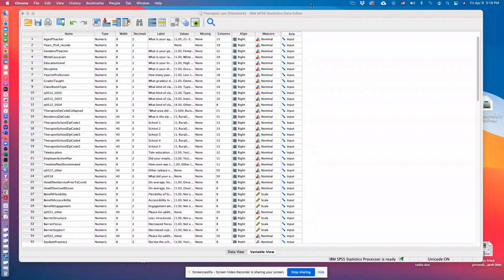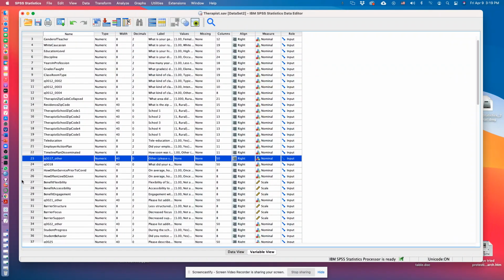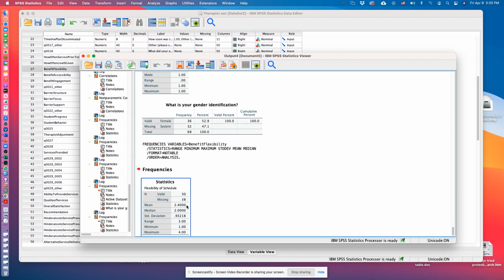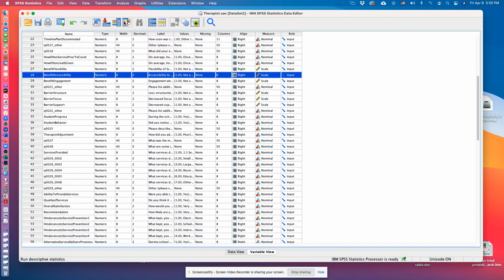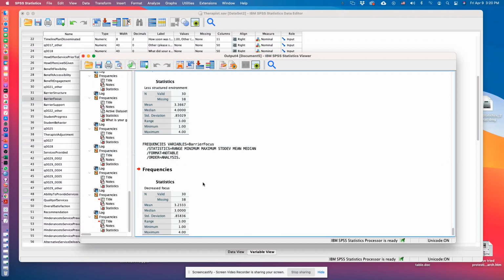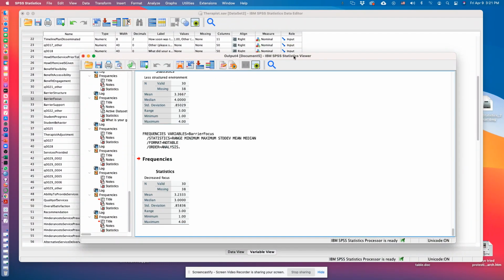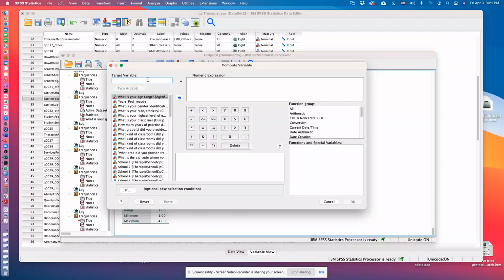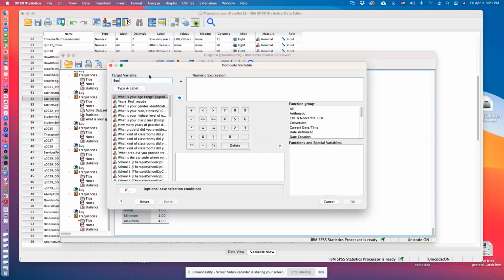How to Create Composite Scores in SPSS (Step-by-Step)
Don't throw out your survey data just because your chi-square test lacked the power to show significance.

In this video, I demonstrate how to solve low statistical power by transforming individual categorical survey items into continuous composite scores using SPSS's Compute Variable feature, preparing your dataset for ANOVA testing.

💡 What You'll Learn:

• Why small sample sizes and multi-category questions lead to low statistical power in Chi-Square tests
• How to run descriptive frequency checks on survey items to spot response limitations
• How to navigate to Transform, Compute Variable in IBM SPSS
• How to write numeric summation expressions using the SUM() function to create composite scores
• How to transition from categorical analysis to ANOVA (Analysis of Variance) to compare group means

📌 Timestamps:

0:00 - Small Sample Size Challenges in Chi-Square Analysis
0:48 - Evaluating Low Response Frequencies Across Survey Categories
1:45 - Inspecting Descriptive Frequencies for Specific Survey Questions
2:33 - The Strategy: Converting Categorical Items to Quantitative Variables
2:58 - Transitioning to ANOVA: Comparing Means Across Groups
3:20 - Navigating to Transform, Compute Variable in SPSS
3:38 - Naming Target Variables & Writing the SUM() Numeric Expression
4:30 - Aggregating Survey Scale Items into a Unified Total Score

If you found this tutorial helpful, please give it a thumbs up, leave a comment with your favorite teaching tool, and subscribe to the channel for more AI and data education strategies.

Connect & Follow for More Academic & Data Science Content